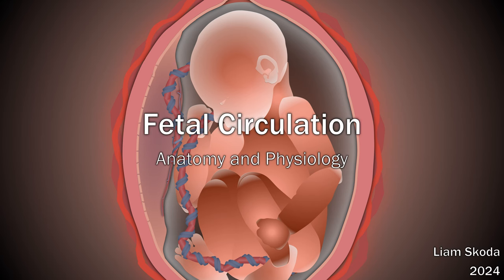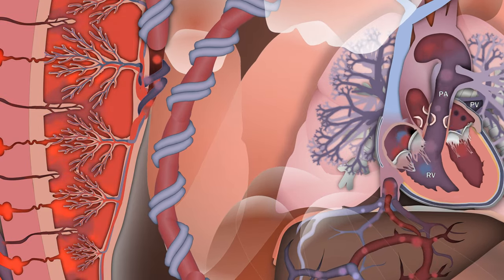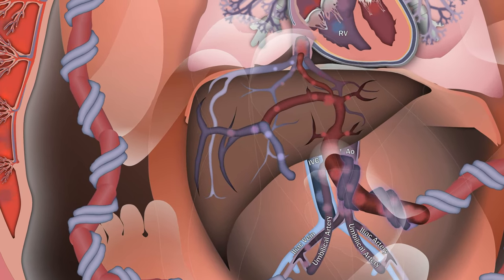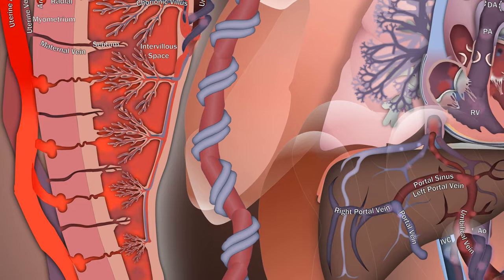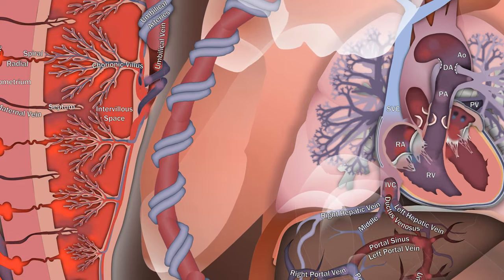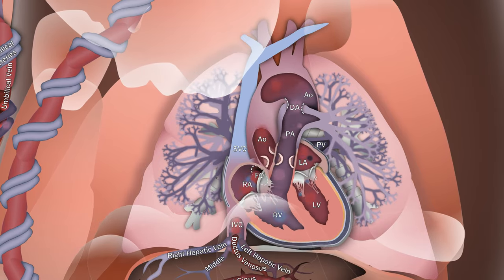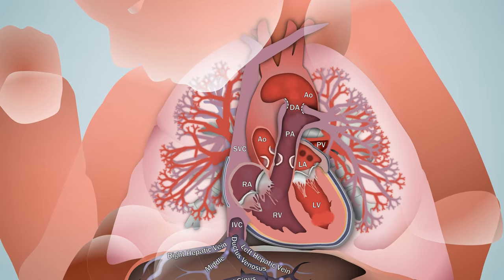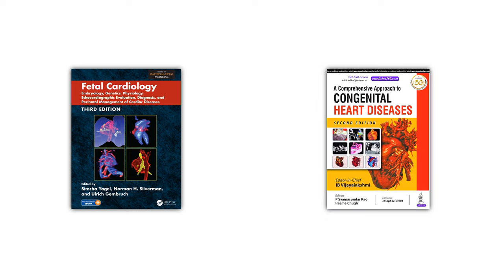Fetal Circulation - Anatomy and Physiology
Animated lecture on the fetal and transitional circulation. Slides and animations were made in Microsoft PowerPoint 365 are my own work and free for reuse (suggest using 4K version). Content developed during preparation for College of Intensive Care Medicine (CICM) primary exam.

🔓 Open Access:
Feasibility of quantification of the distribution of blood flow in the normal human fetal circulation using CMR: a cross-sectional study

The fetal venous system, Part I: normal embryology, anatomy, hemodynamics, ultrasound evaluation and Doppler investigation

Ductus venosus shunting in the fetal venous circulation: regulatory mechanisms, diagnostic methods and medical importance

Portal and umbilical venous blood supply to the liver in the human fetus near term

In-utero evaluation of the fetal umbilical-portal venous system: two- and three-dimensional ultrasonic study

The fetal portal vein: normal blood flow development during the second half of human pregnancy

Simultaneous measurements of umbilical venous, fetal hepatic, and ductus venosus blood flow in growth-restricted human fetuses

0:00:00 Start
0:00:09 Overview
0:00:50 Right Ventricle
0:01:30 Pulmonary Circulation
0:02:30 Ductus Arteriosus
0:03:00 Descending Aorta
0:03:25 Iliac and Umbilical Arteries
0:03:56 Placenta Overview
0:04:20 Chorionic Villi
0:04:34 Uterine Vessels and Intervillous Space
0:05:29 Umbilical Vein
0:06:01 Hepatic Portal System
0:06:58 Ductus Venosus
0:08:02 Right Atrium and Foramen Ovale
0:09:32 Left Atrium, Left Ventricle and Pre-Ductal Aorta
0:10:10 Review of Prenatal Circulation
0:11:11 Transitional Circulation: Changes at Birth
0:12:18 Foramen Ovale Closure
0:12:30 Ductus Arteriosus Closure
0:13:28 Ductus Venosus Closure
0:13:49 References and Further Reading
0:14:45 End